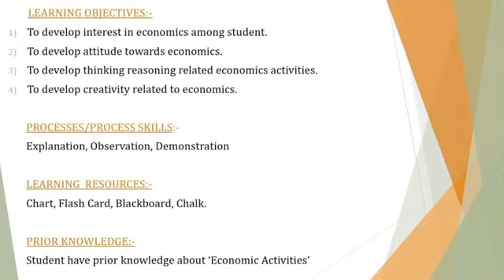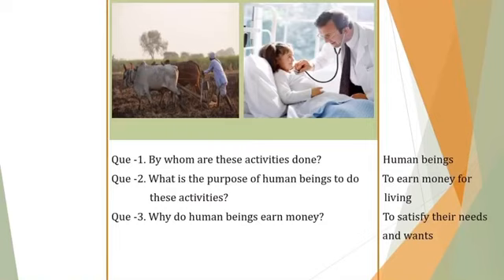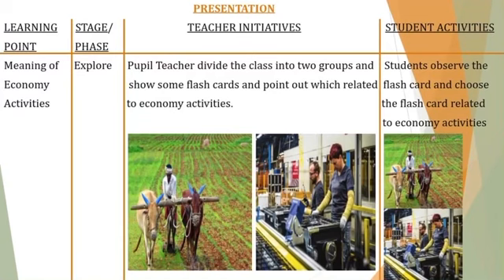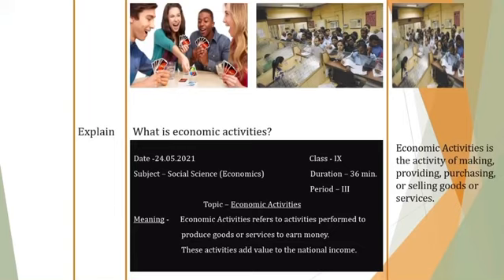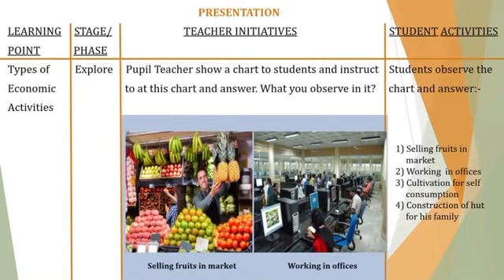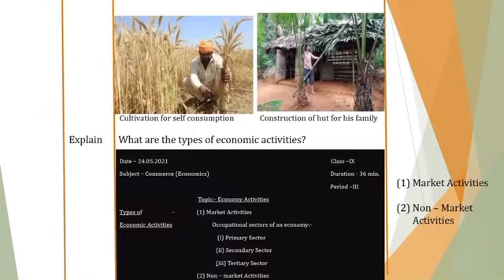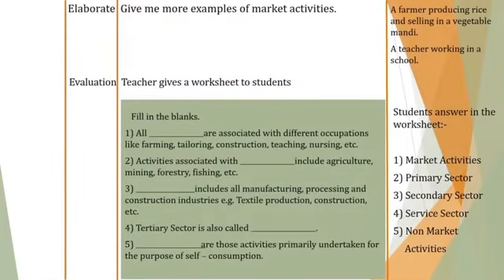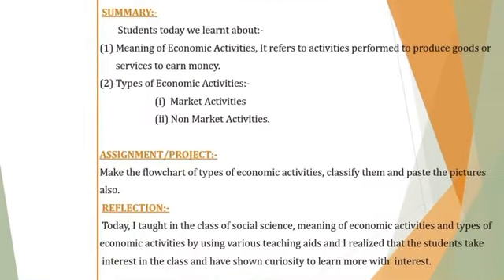Social Science (Economics) || B.Ed. Constructive Lesson Plan On Economic Activities || Class - 9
Economics Constructive Lesson Plan - 1 for B.Ed.